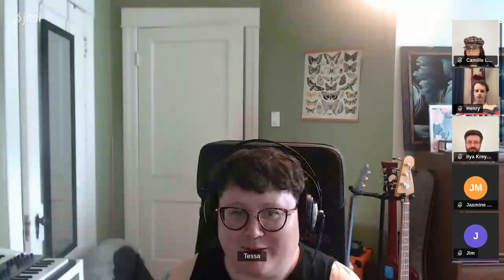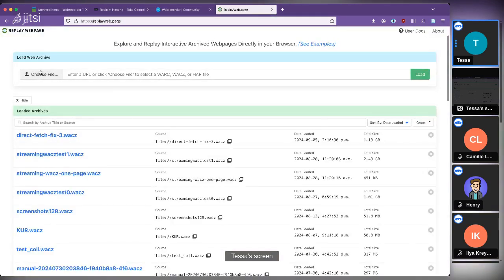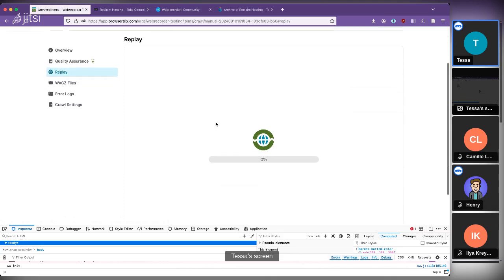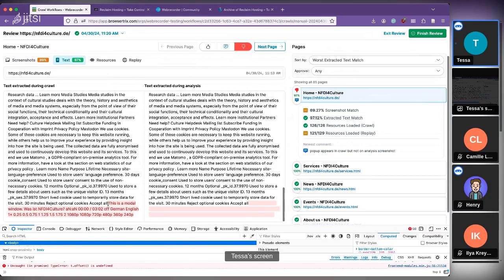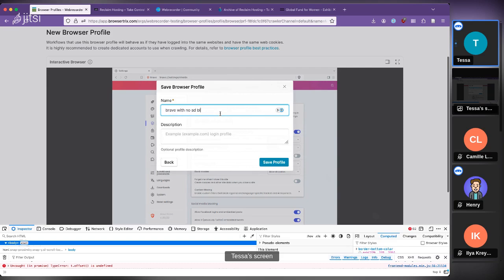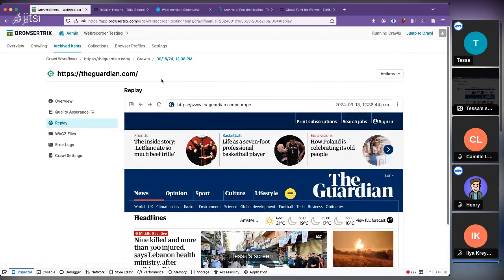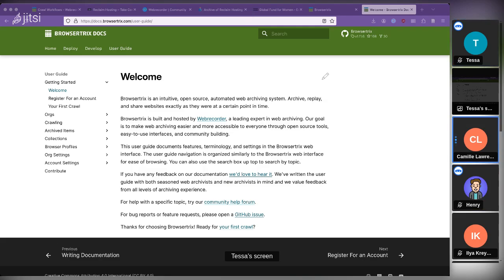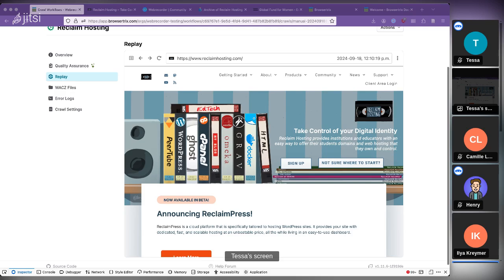September Community Chat: Chatting about web archiving with the folks from Webrecorder!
This month we are delighted to be joined by the Webrecorder team to chat about web archiving and their tool Browsertrix!